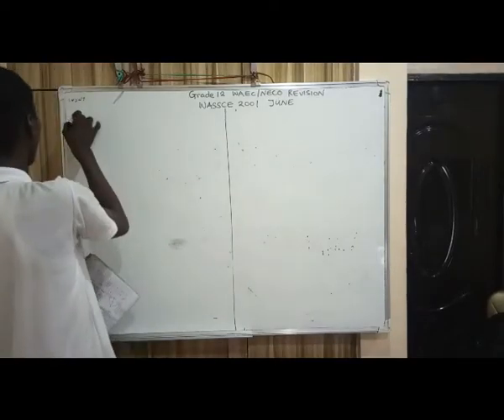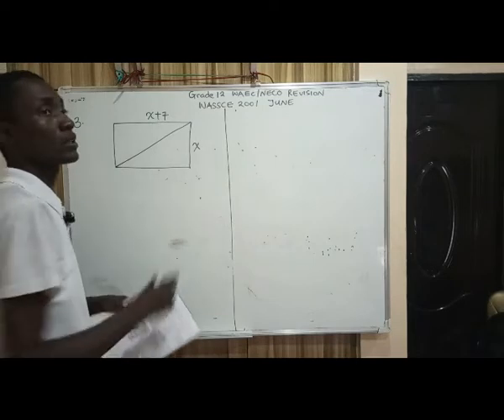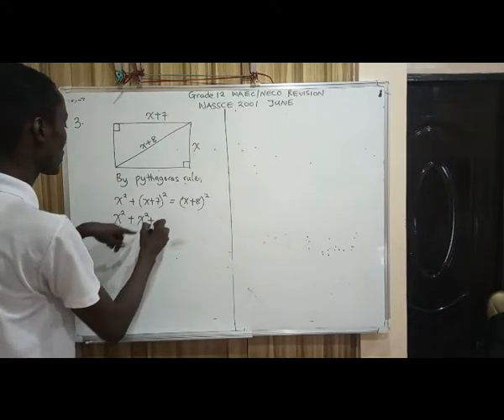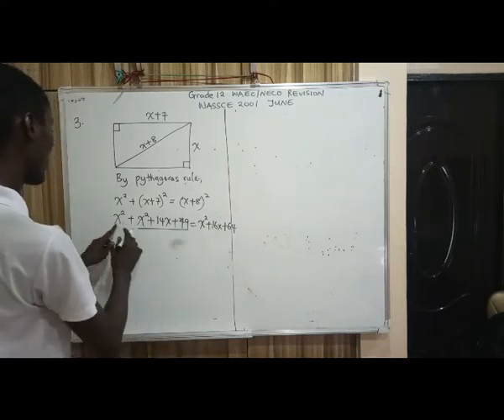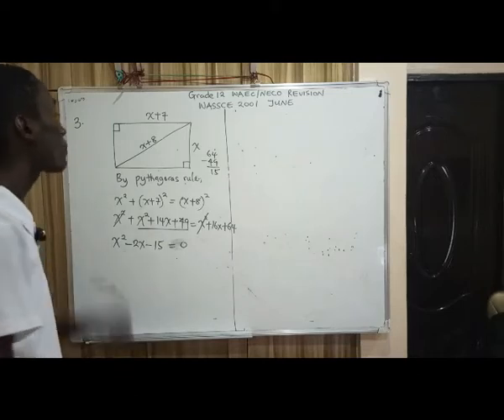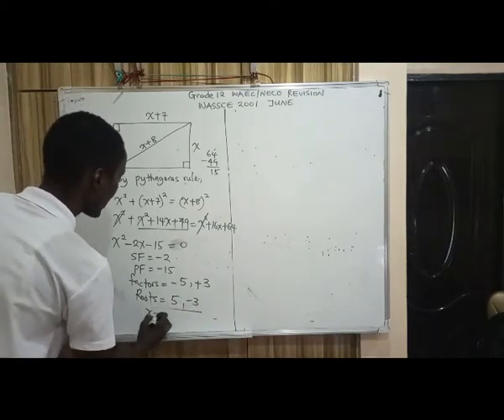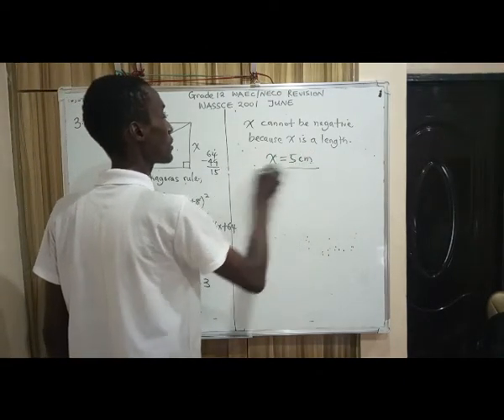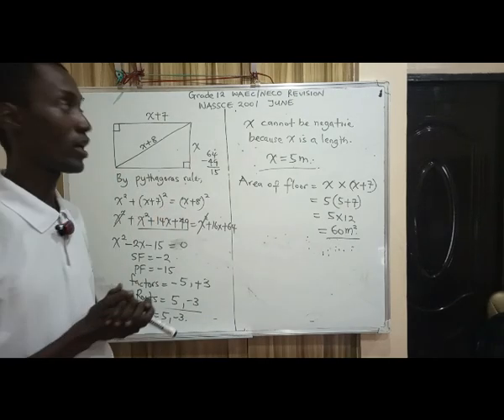WASSCE 2001 June THEORY Question 3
exploring past waec questions and noting key details that must not be overlooked